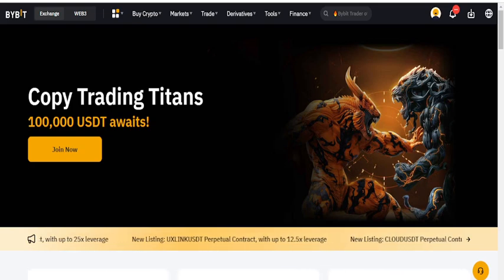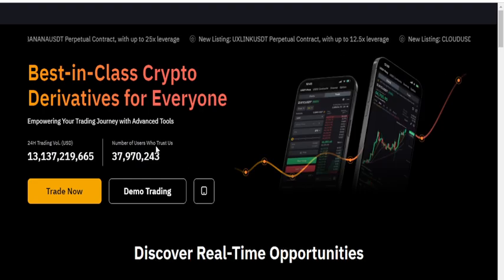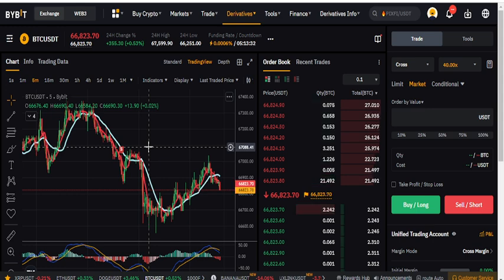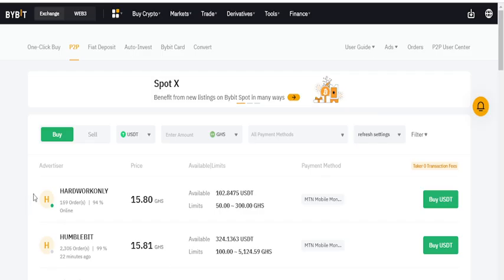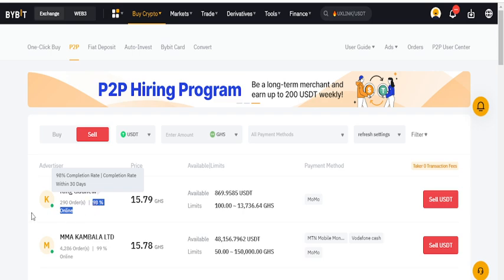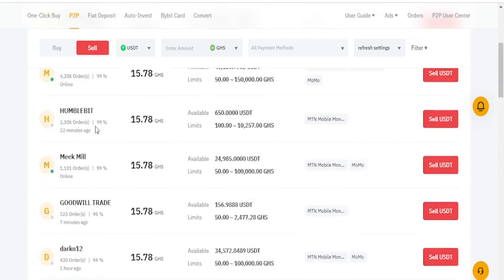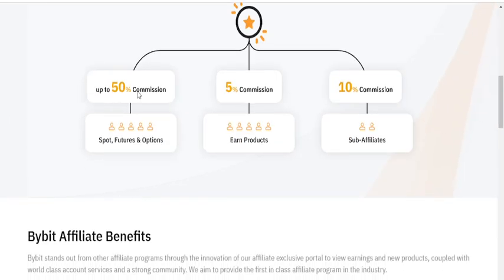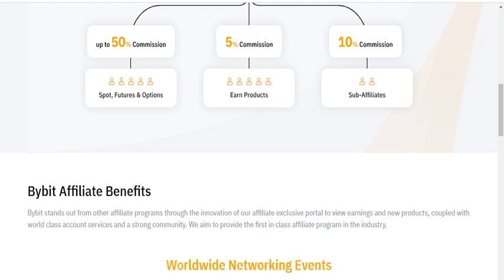3 Ways To Make Money In Crypto with Bybit!